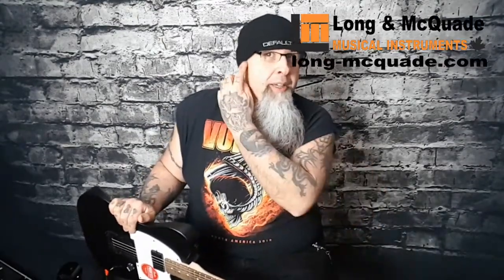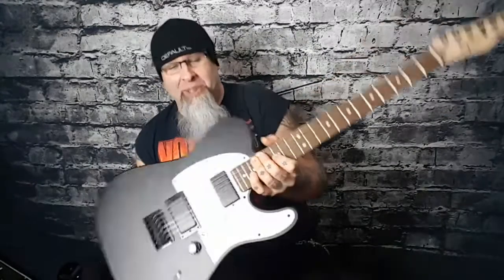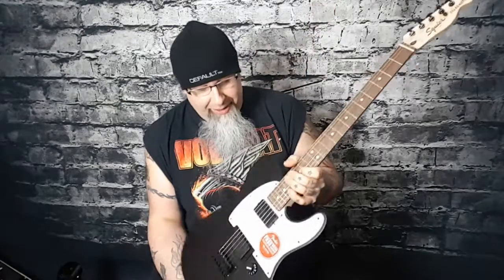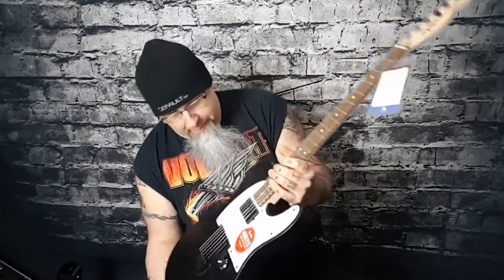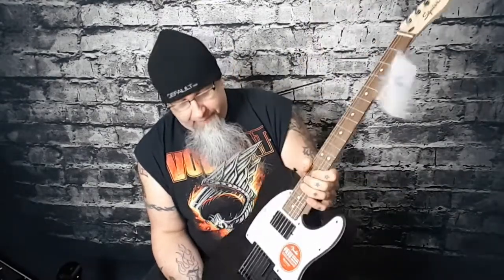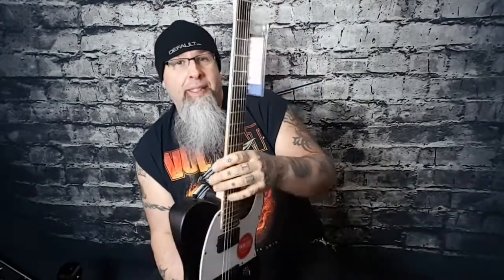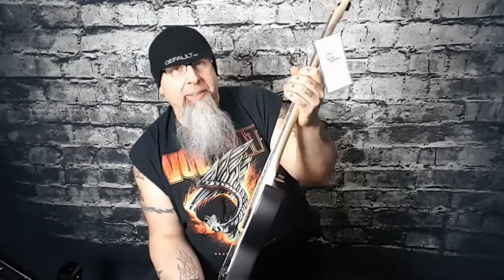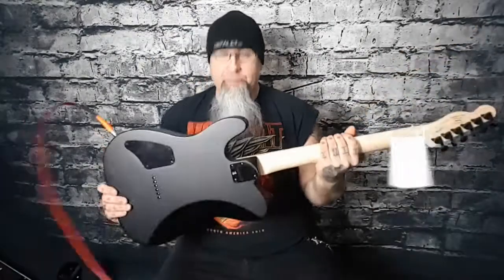JIM ROOT SQUIER REVIEW / CAN IT CRANK?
Hey my sinners, today we review the Jim Root Squier Guitar!!!

► CUBASE 9
► TWO NOTES TORPEDO (Cab ISO box)
►EVH 5150 (50 watt)